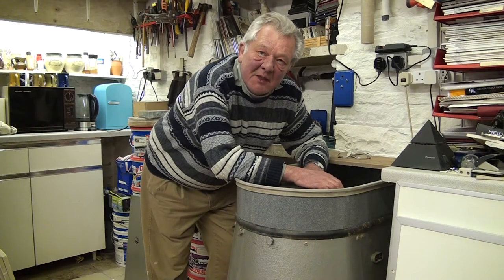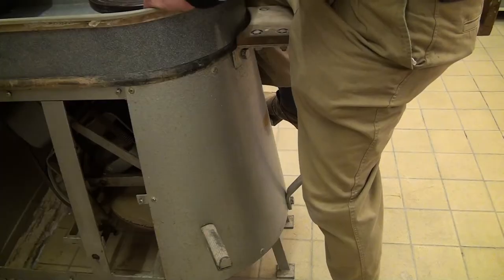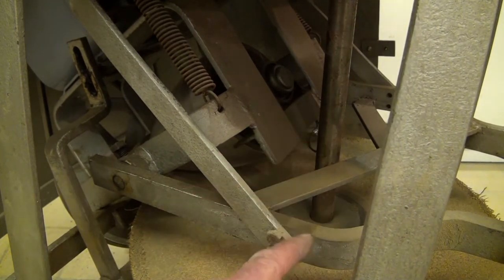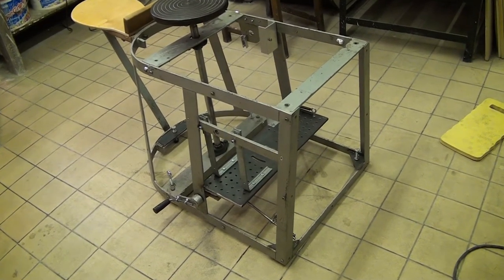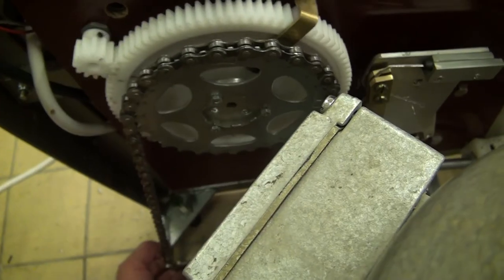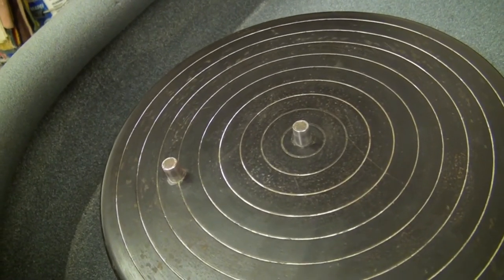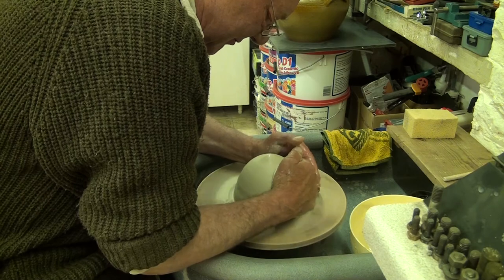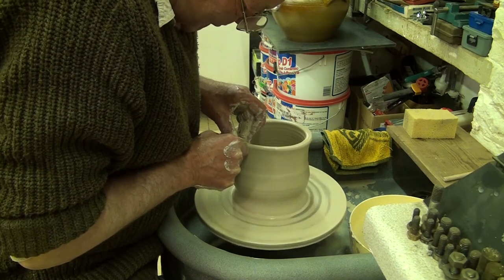Pottery Wheel upgrade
Rebuilding an old fashioned pottery wheel with modern electronic components